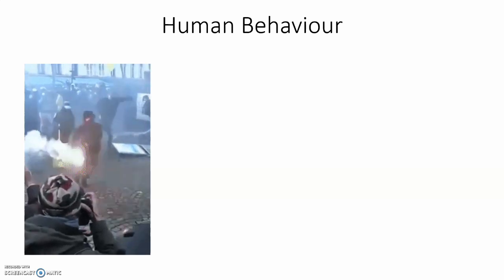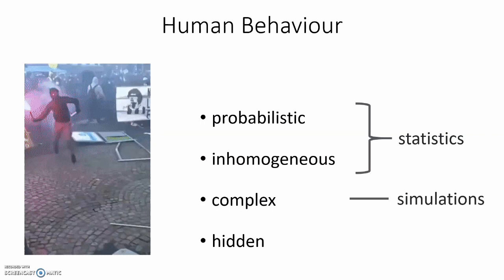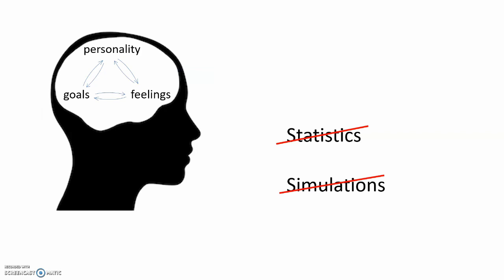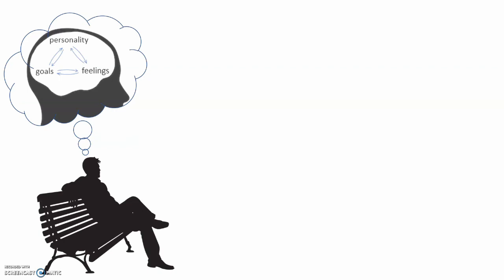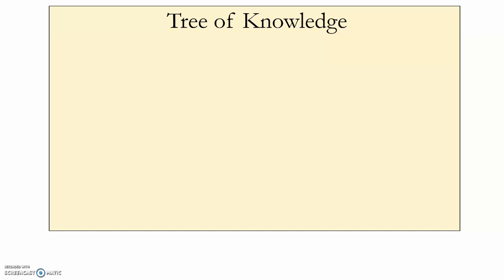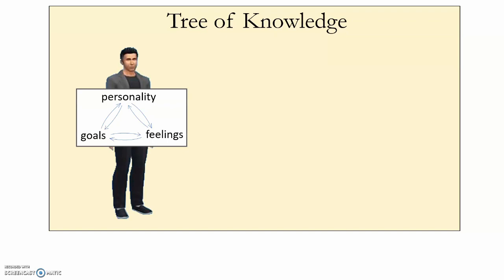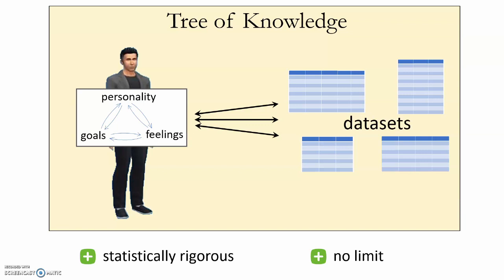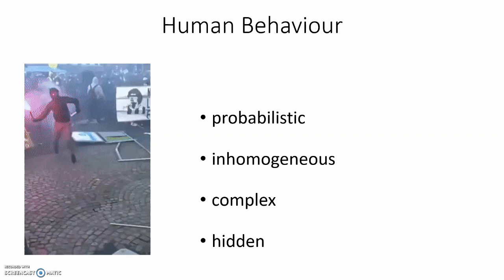ToK - Inspired by human understanding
This video describes one of the inspirations for the online platform